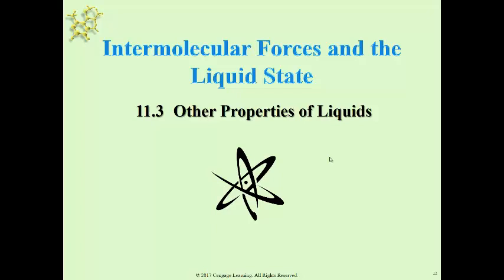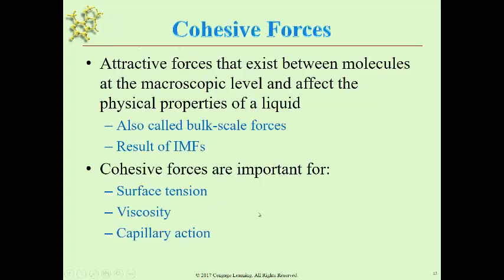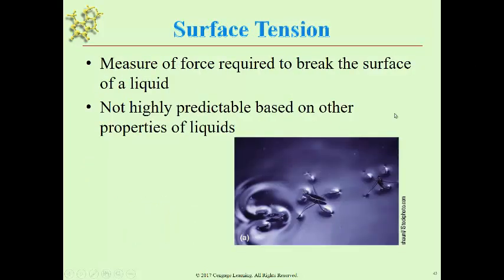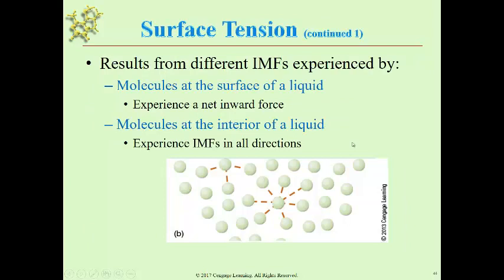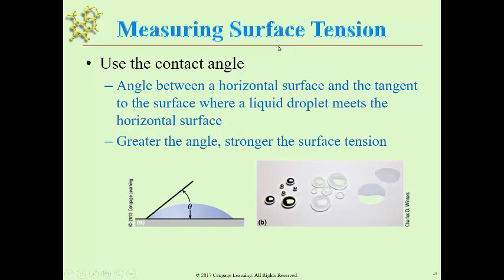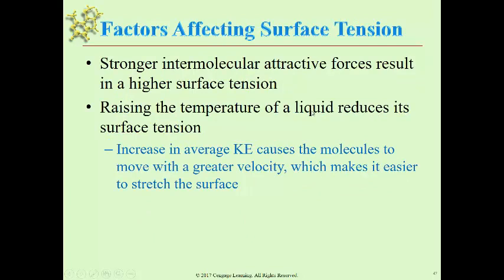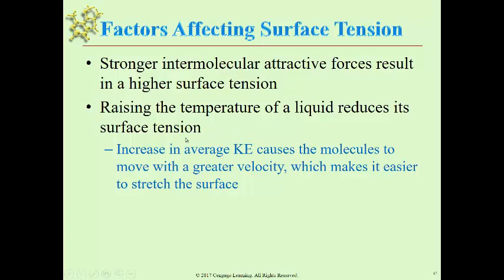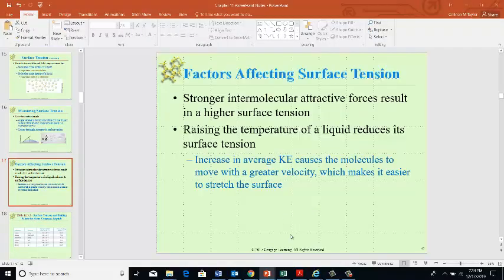Chapter 11 Section 11 3 Surface Tension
Surface Tension